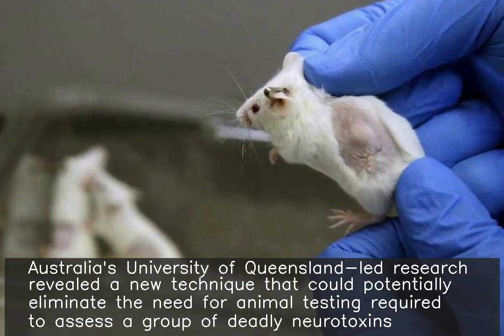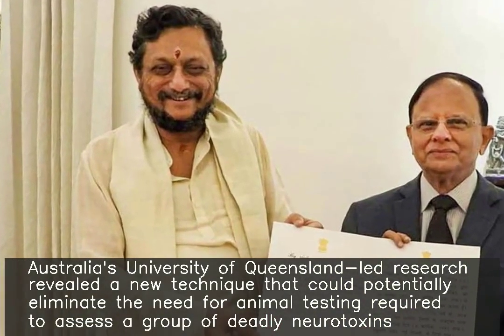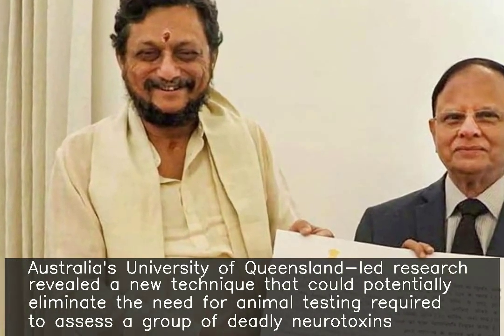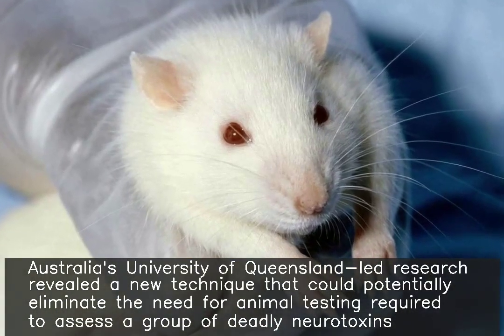New method could end animal testing for some deadly neurotoxins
Australia's University of Queensland-led research revealed a new technique that could potentially eliminate the need for animal testing required to assess a group of deadly neurotoxins. The new method uses optical probes dipped into a solution having the venoms. "We measure the binding to these probes, the critical factor, by analysing changes in the light reflected back," a researcher said.